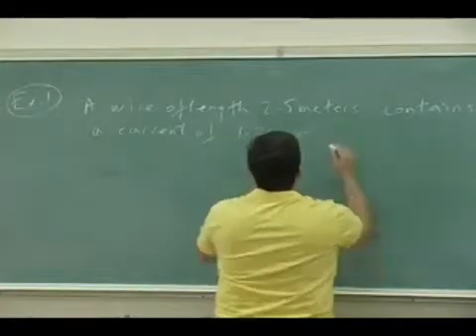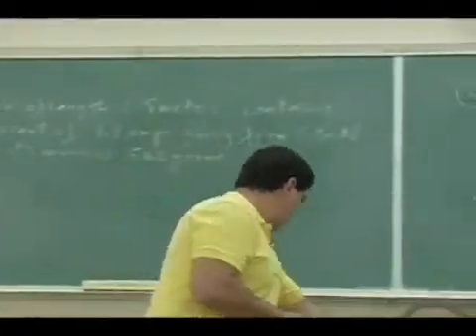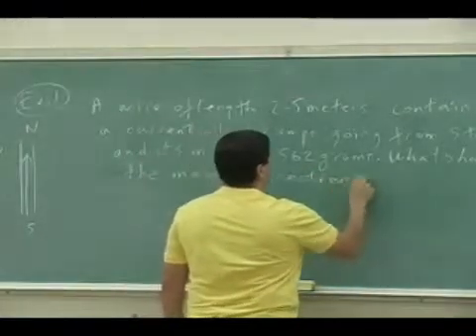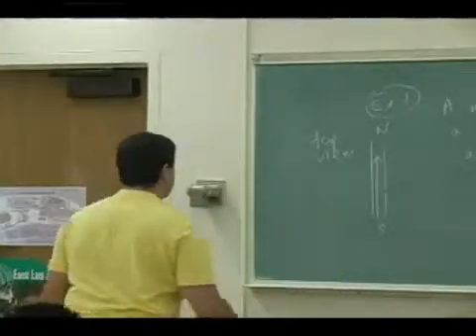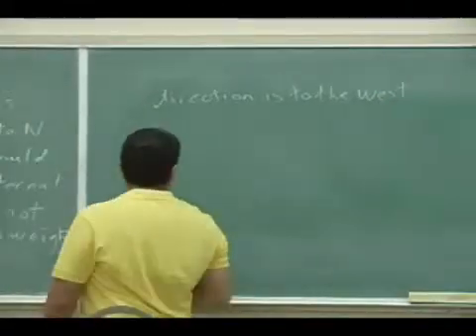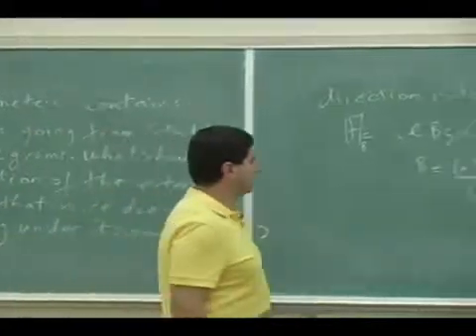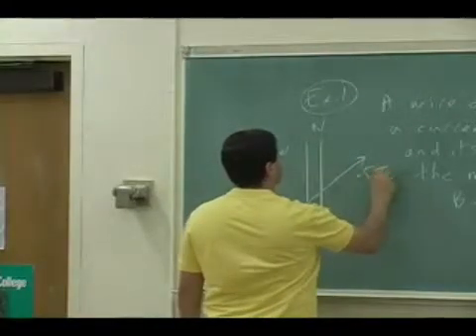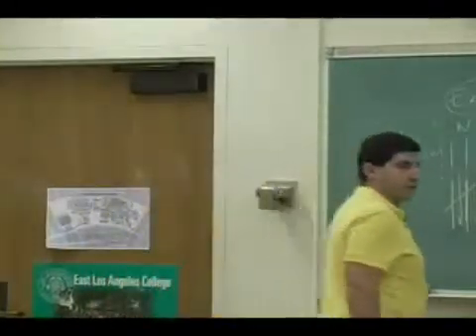Magnetic Force on Wires Example 1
This clip illustrates how to find the force and subsequent motion of a current carrying wire in the presence of an external magnetic field.